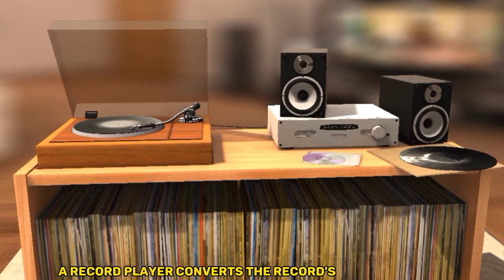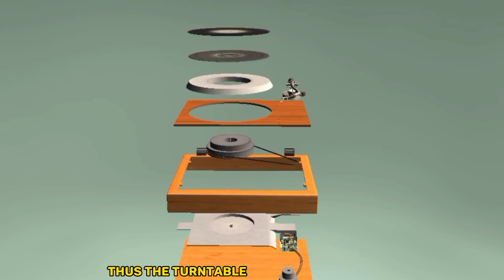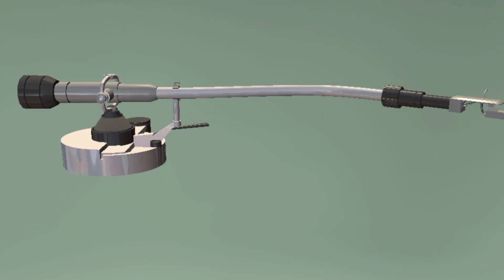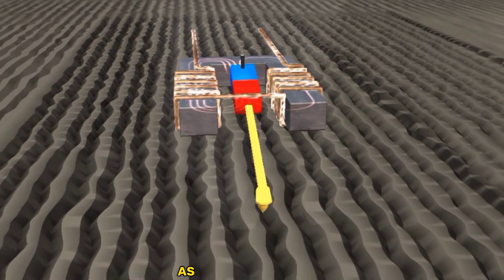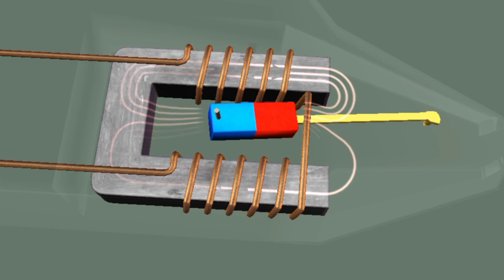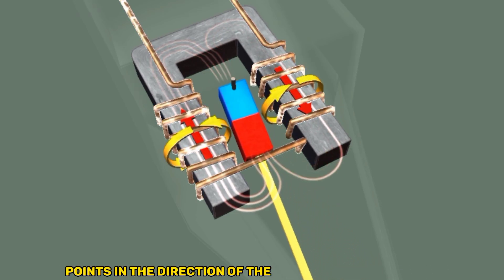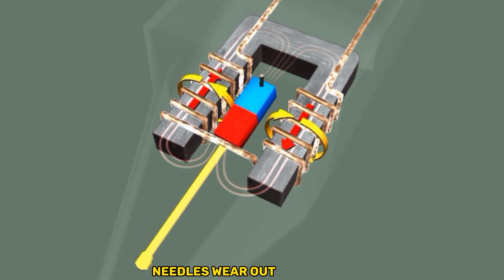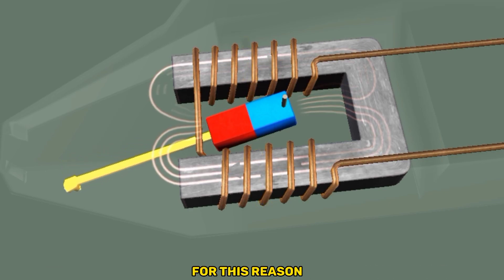How does record player works [3d animation]